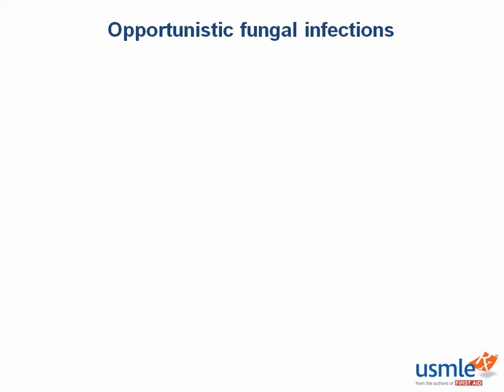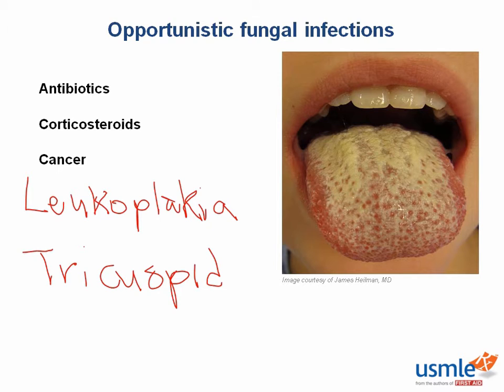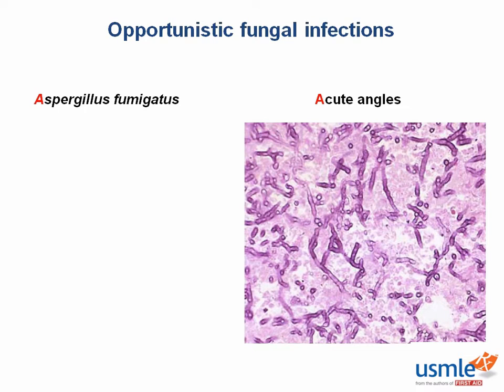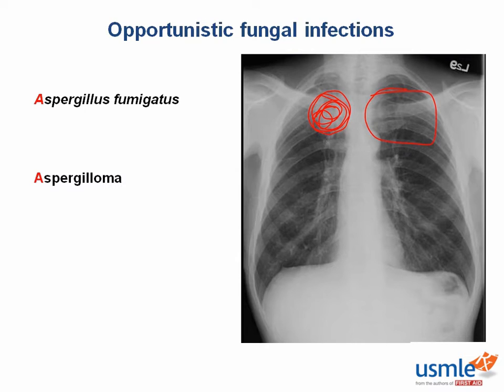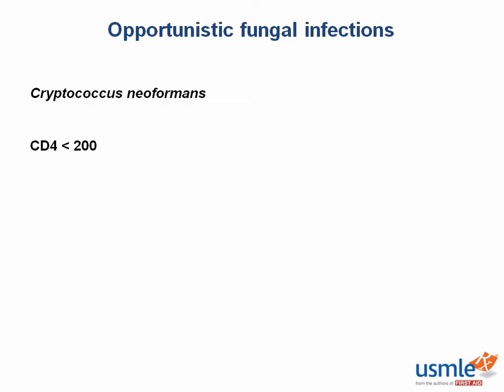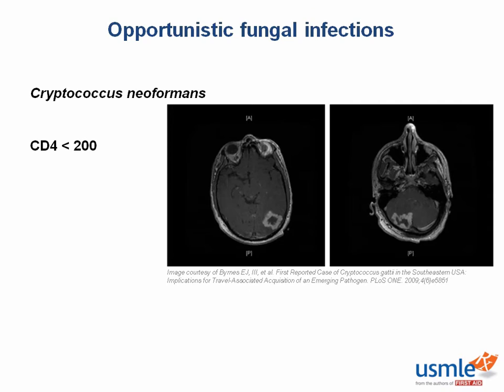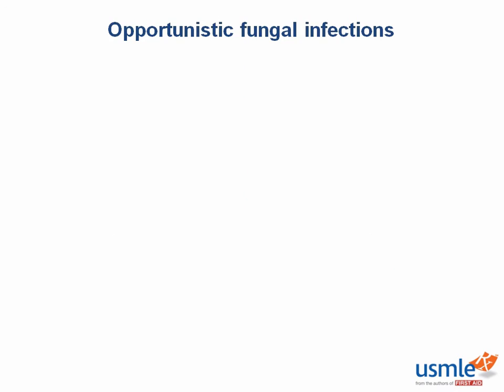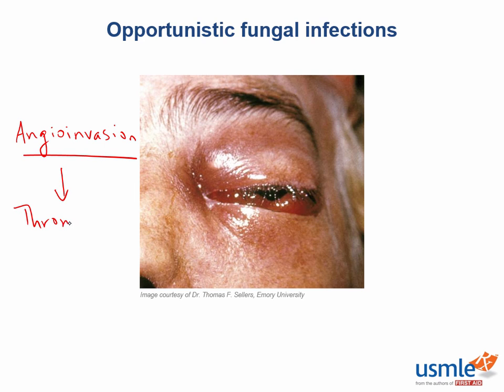USMLE-Rx Express Video of the Week: Opportunistic Fungal Infections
Our Express Video of the Week covers opportunistic fungal infections, from the Mycology section of the Microbiology chapter in First Aid for the USMLE Step 1.